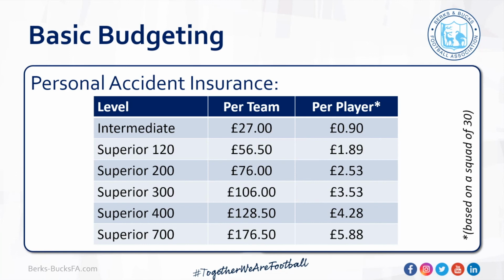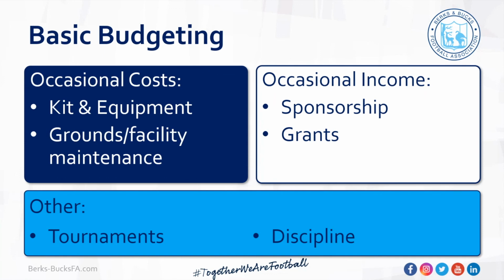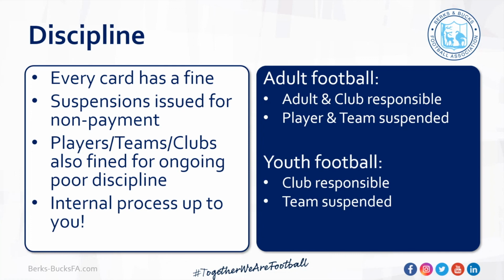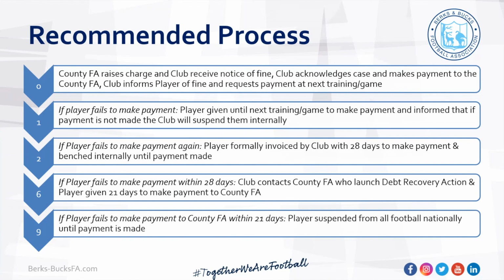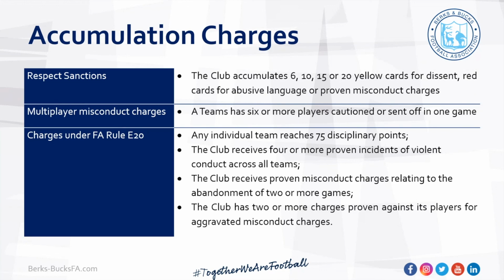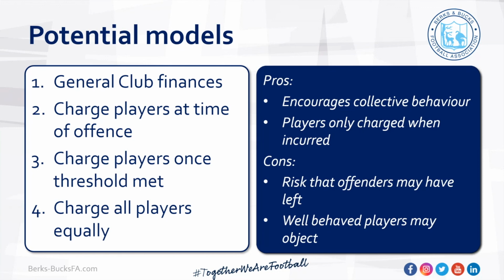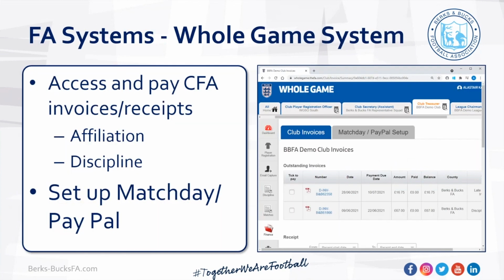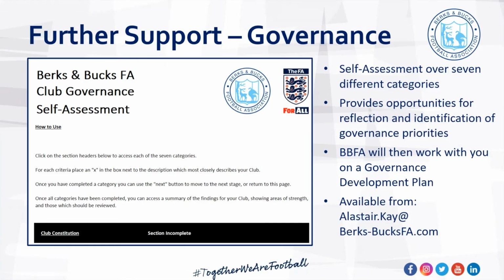BBFASupport Club Financial Management